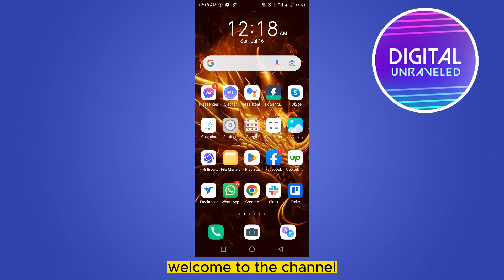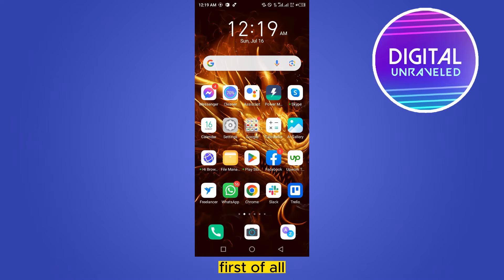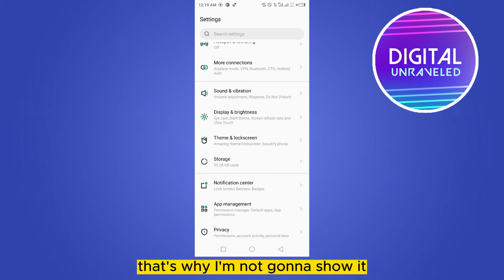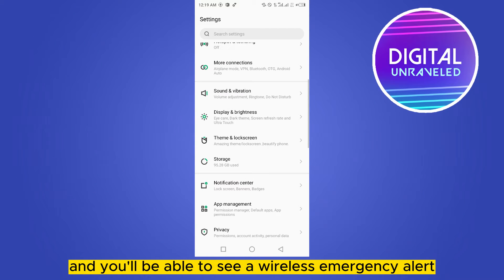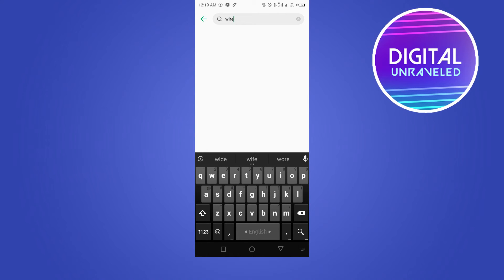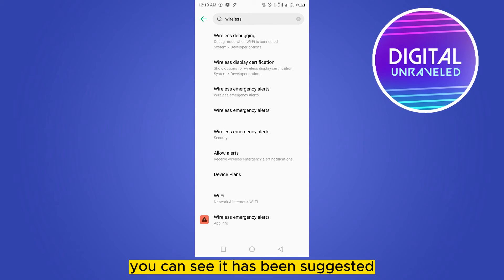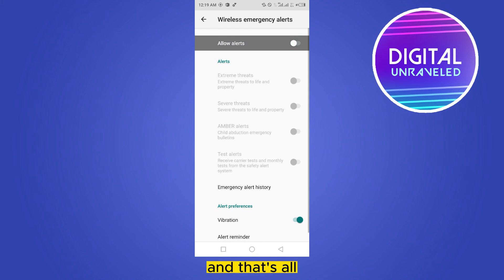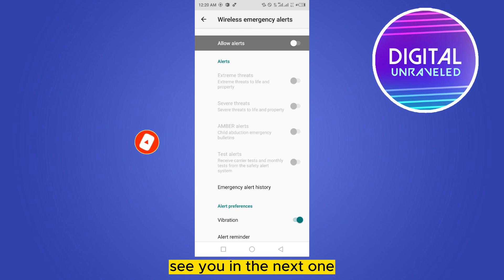How To Turn Off Emergency Alerts On Android (Guide)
Learn How To Turn Off Emergency Alerts On Android